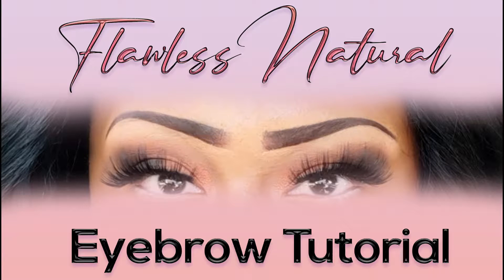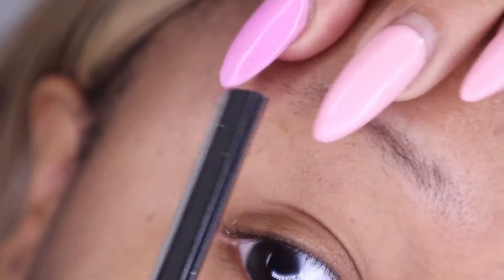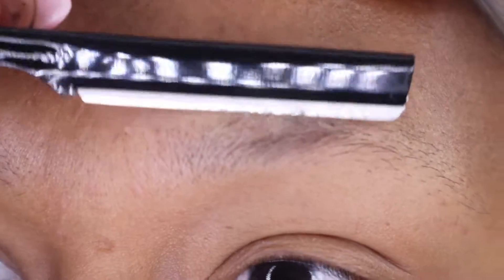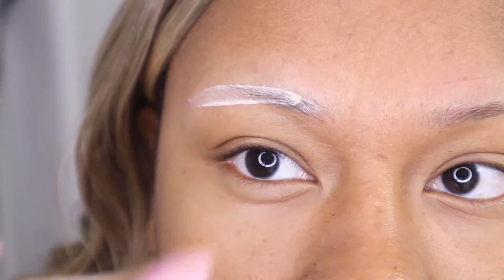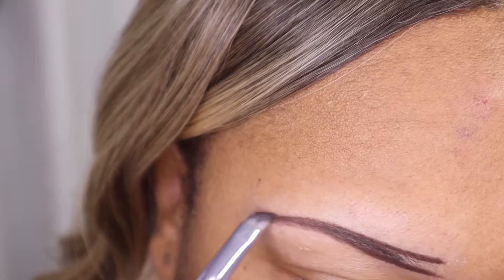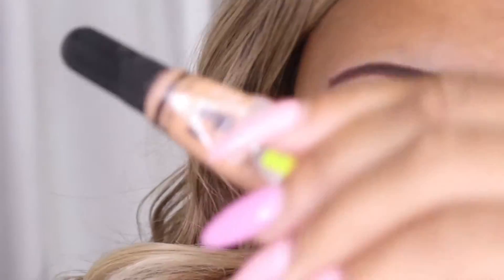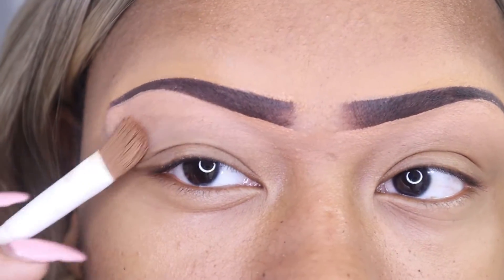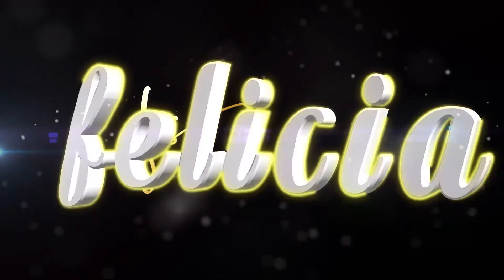Flawless Eyebrow Tutorial | Using Eyeshadow | Beginner Friendly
Products Used
Virtuous Women Eyeshadow Pallet

Angled Eyebrow Brush

Camera
Cannon M50

Editing Software
Filmora Wondershare